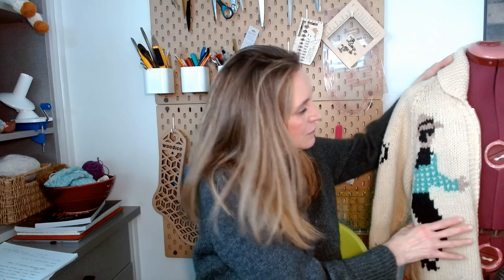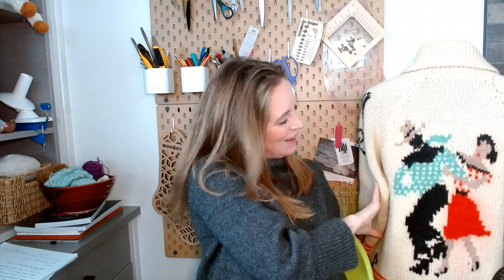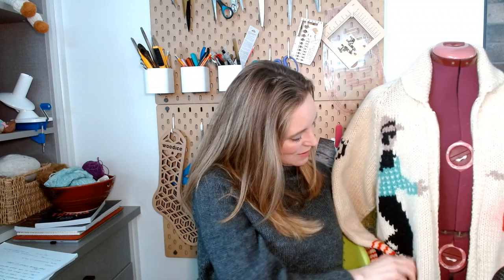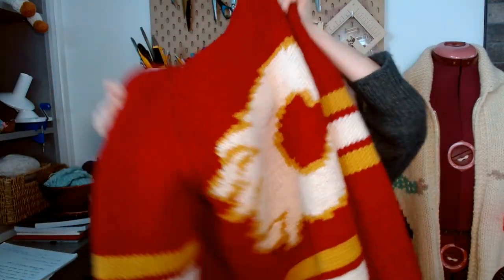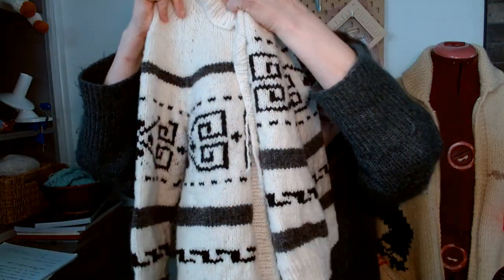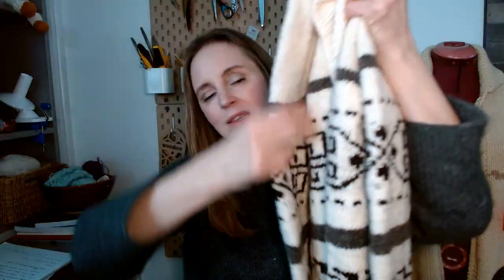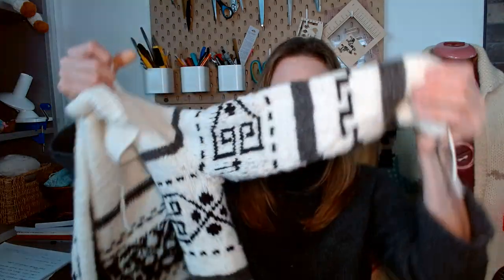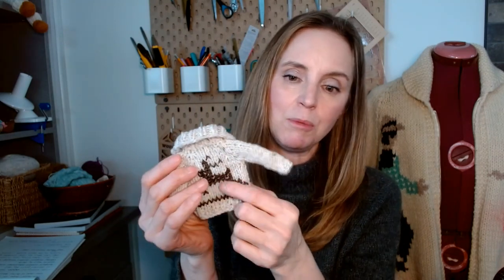Oliver Rain Knits Ep.5 - A Collection of Cowichan-Inspired Sweaters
Hi friends! Welcome to Oliver Rain Knits. My name is Tracey & I love to talk about knitting & all the other crafts I do.

Resources on the History of Cowichan Sweaters:
Cowichan Sweater | The Canadian Encyclopedia
Cowichan Knitters — Tourism Cowichan
Cowichan Sweater History - Cheryl's Trading Post (cherylstradingpost.com)
The Coast Salish Knitters and the Cowichan Sweate… – Material Culture Review – Érudit (erudit.org)
The Story of The Cowichan Sweaters - YAM MAGAZINE
Working with Wool: A Coast Salish Legacy and the Cowichan Sweater: Sylvia Olsen: 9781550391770: Amazon.com: Books

People, Projects & Other Things I Mentioned:
Knit and Crochet Sweaters, Afghans, Crafts and Yarn – Mary Maxim Ltd
Make knitting charts for free | Chart Minder (chart-minder.com)
Cowichan Sweater Knitting Pattern White Buffalo Wool Flower - Etsy Canada
Ravelry: Designs by White Buffalo Mills Ltd.
Custom Woolen Mills
Wool Knitting Yarn from Briggs & Little Mill Ltd. (briggsandlittle.com)
True North Yarn Co. | Knitting Yarn, Patterns, Needles and more!
The Big Lebowski (1998) - IMDb
BICHES&BÛCHES Exclusive Handknitting Kits and Yarn – BichesetBuches
Blythe (doll) - Wikipedia

Cowichan-Inspired Knitting Patterns:
Ravelry: The Knitter's Dude pattern by Andrea Rangel
Ravelry: West Coast Cardigan pattern by Jane Richmond
Ravelry: Gambier pattern by Lindsay Inouye
Ravelry: Rockaway pattern by Jared Flood
Ravelry: Anatomy of a Salish Sweater pattern by Priscilla Gibson-Roberts